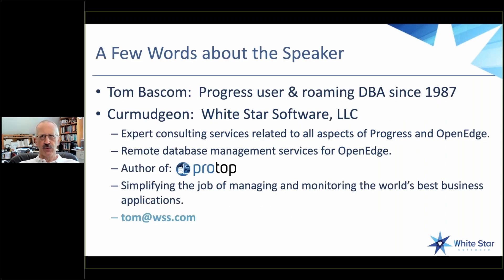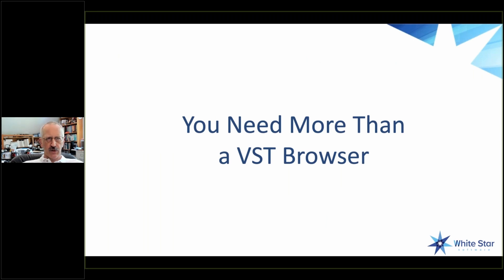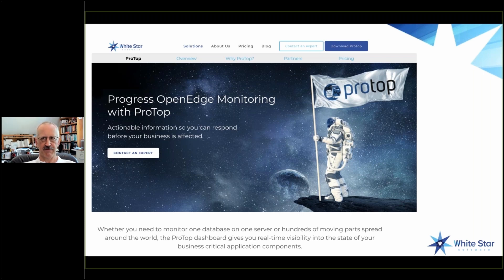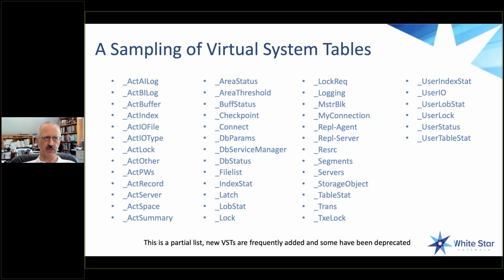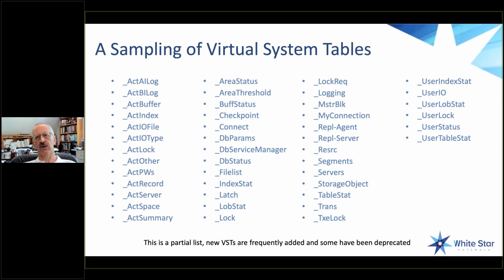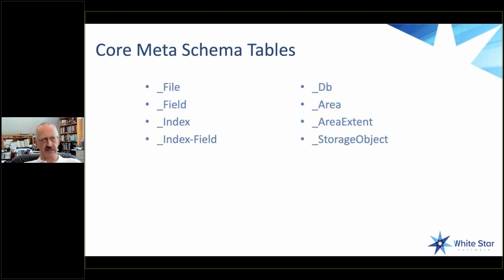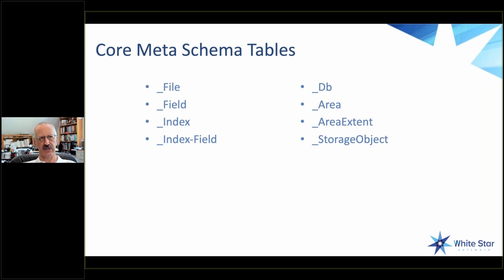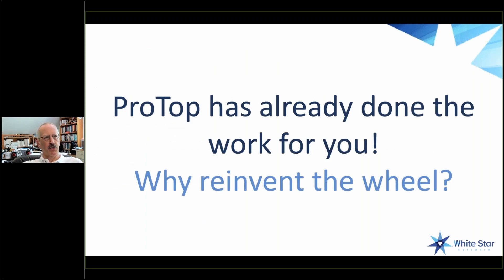Monitoring Series Part 2: VSTs Alone Are Not Enough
There's a lot of data available to you via the OpenEdge database VSTs, but there's more than just the VSTs.

In this short video, Tom talks about the various VSTs and other information that ProTop uses to monitor OpenEdge environments, and shares some pointers on how to use this data when writing your own monitoring code.